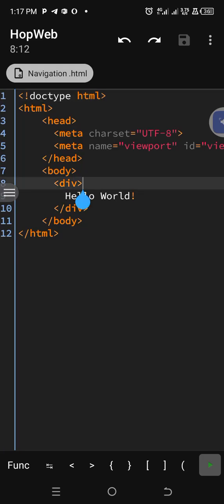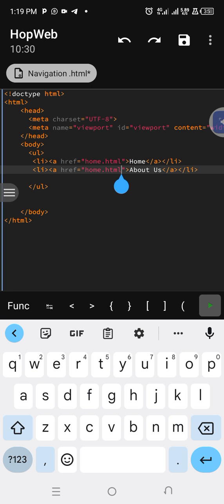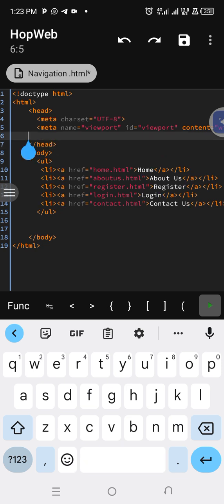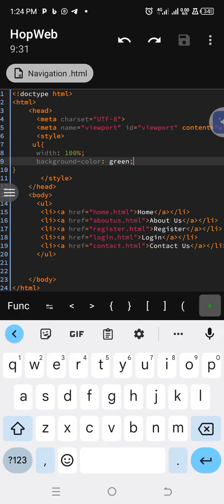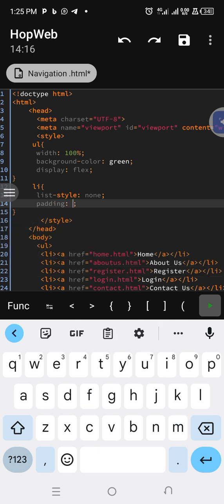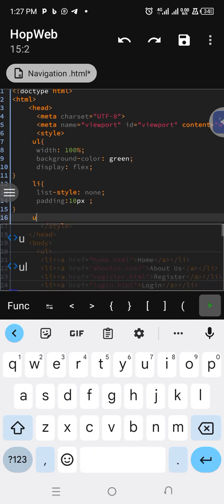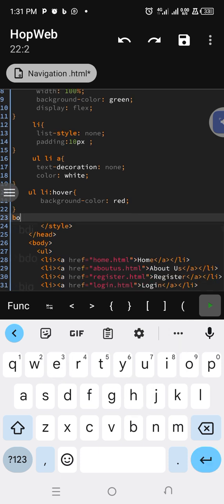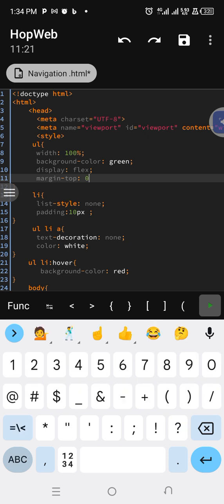How to create a Navigation bar of websites using hopweb app on mobile phones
This video practically illustrates how to create horizontal Navigation bar on a web page using HTML and CSS on a mobile.

You need hopweb app install installed or any other suitable code editor.